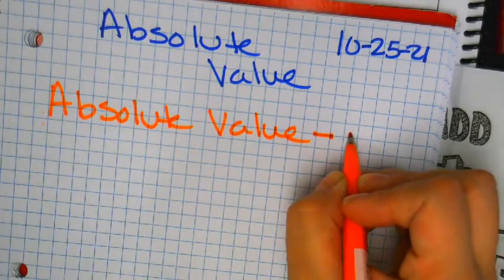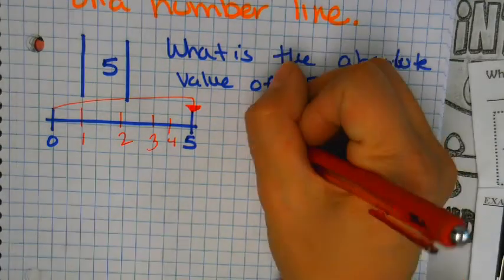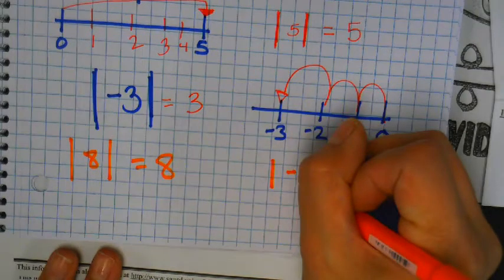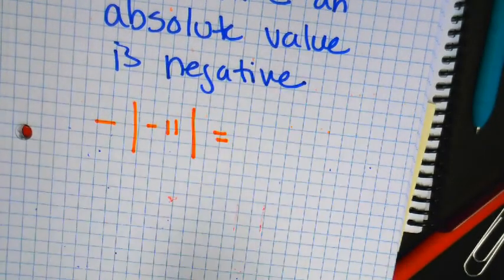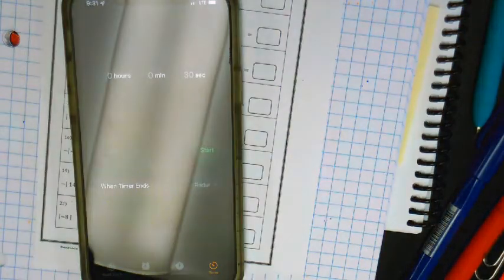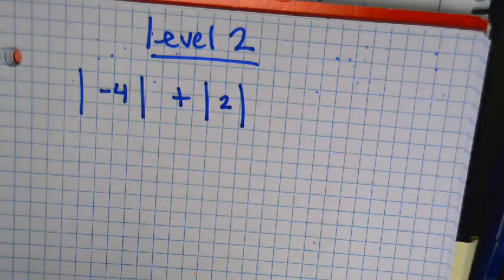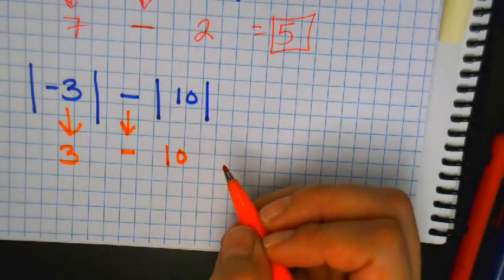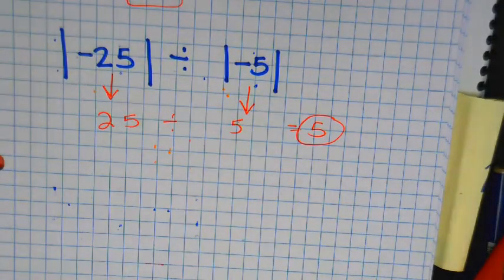Absolute Value Level 1